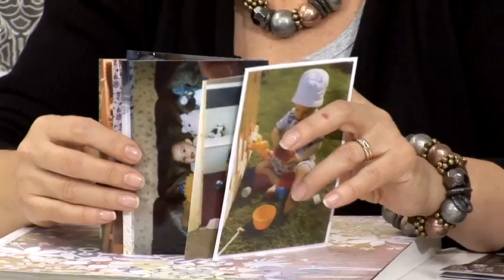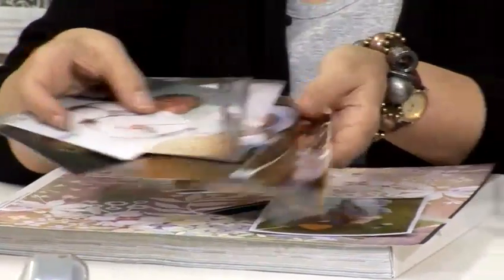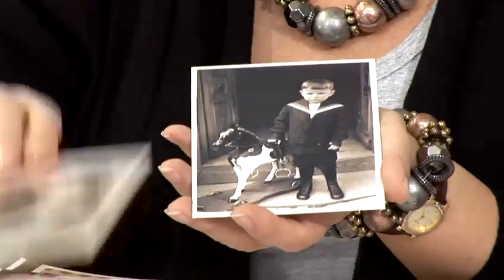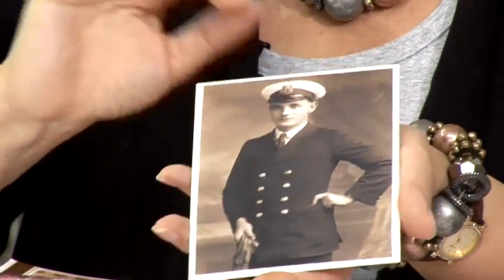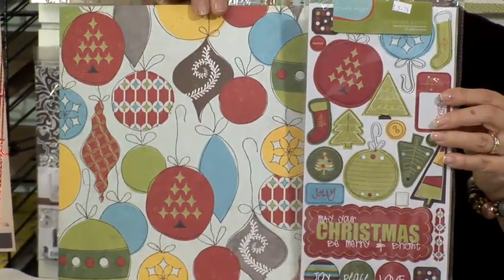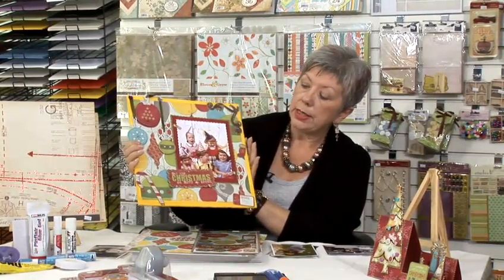How To Create A Scrapbook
Looking for a educational resource on How To Create A Scrapbook? This useful bite-size tutorial explains exactly how it's done, and will help you get good at scrapbooking. Enjoy this informative video from the world's most comprehensive library of free factual video content online.